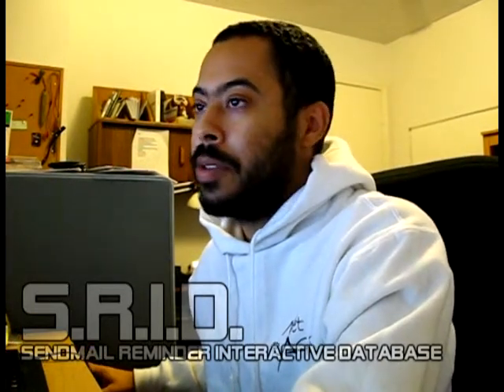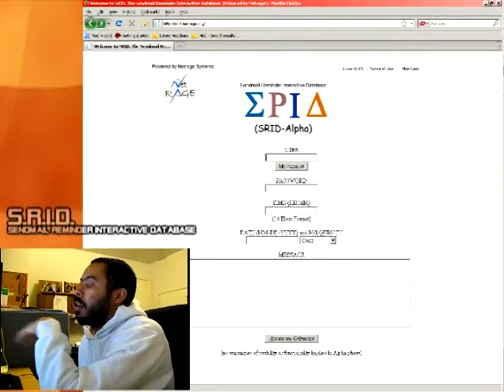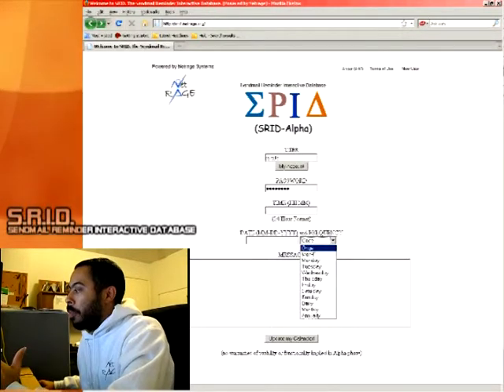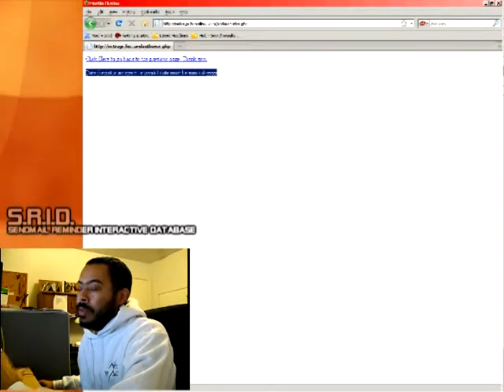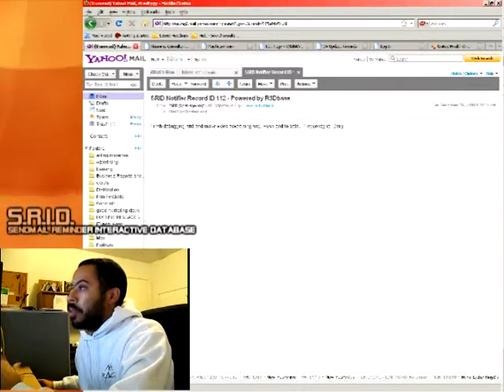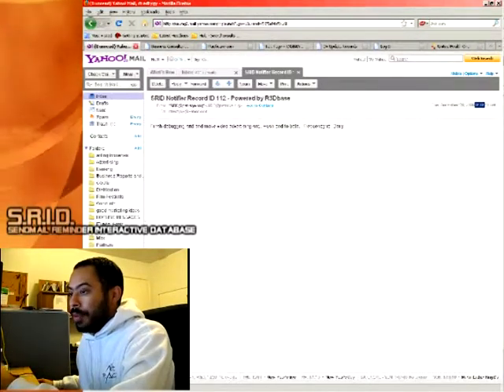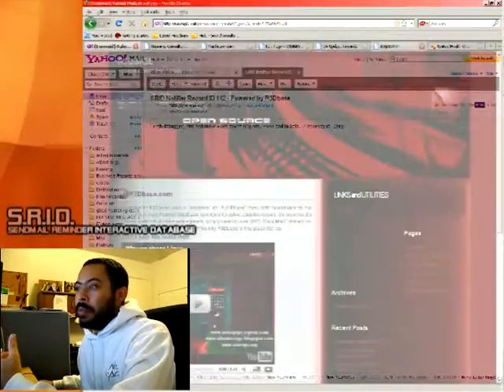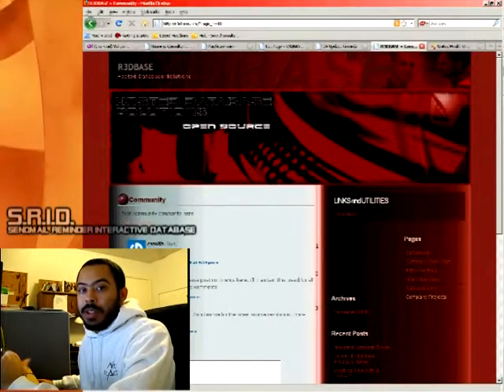Why we Choose Linux Part 2 | SRID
Over the past few months we have gone far with open source platform tools.  Come see what were about and join the r3dbase.com projects!